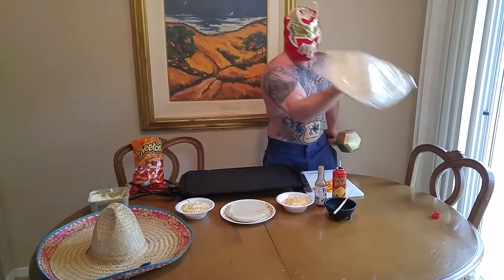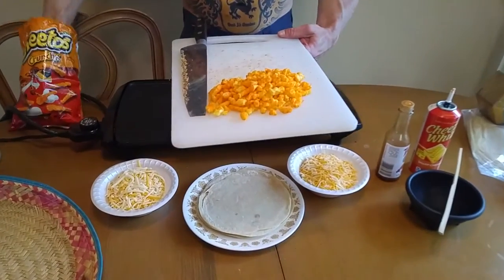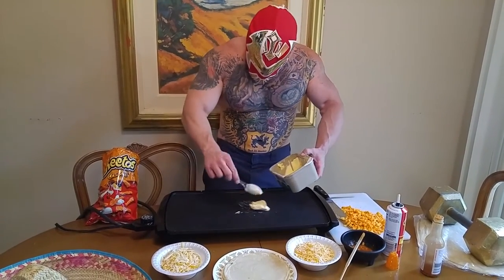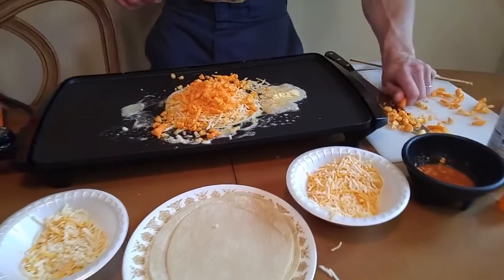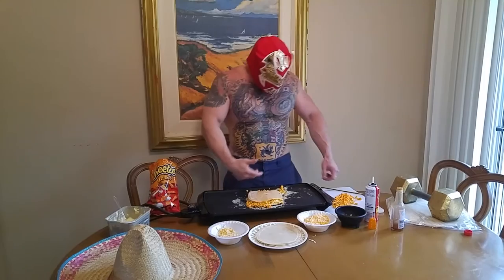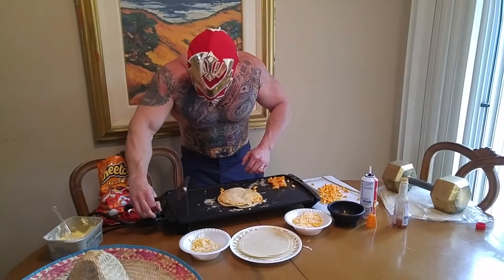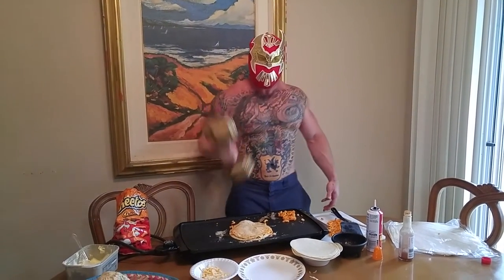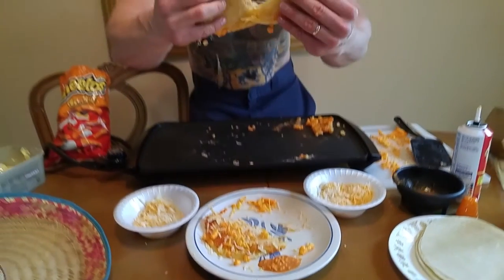Cheetos Quesadilla by Meathead Munchies. Funny Bodybuilding Cooking Show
Meathead Munchies is a funny cooking show for badasses, carnivores and bodybuilders.  We teach manners and recipes.  Woooooooooo